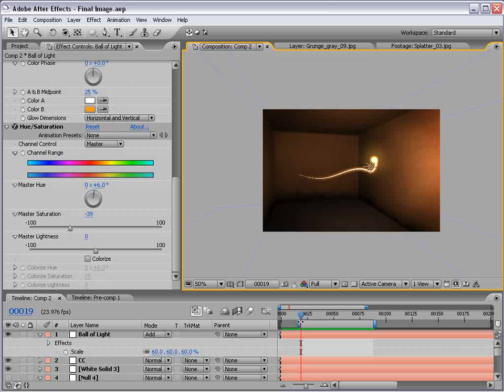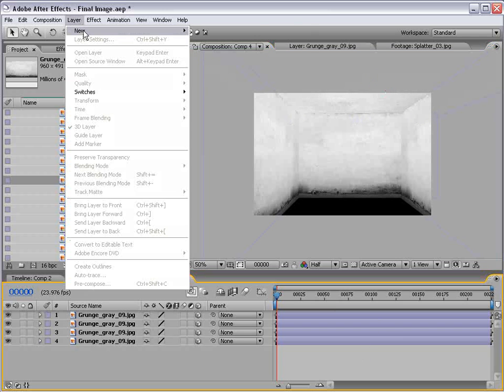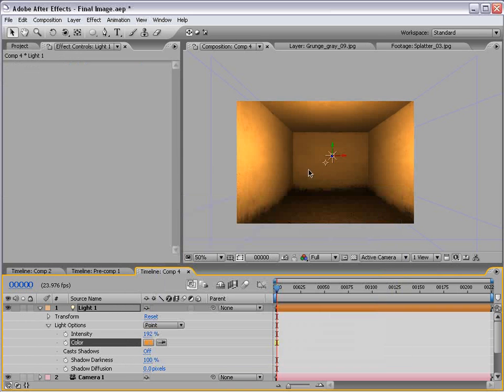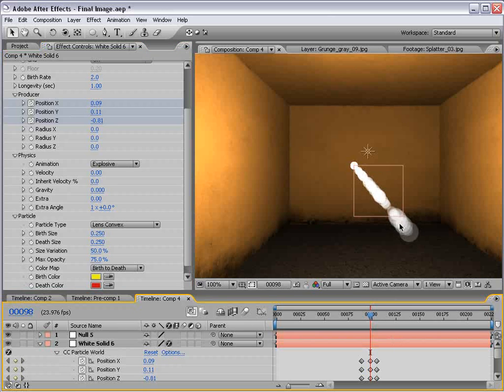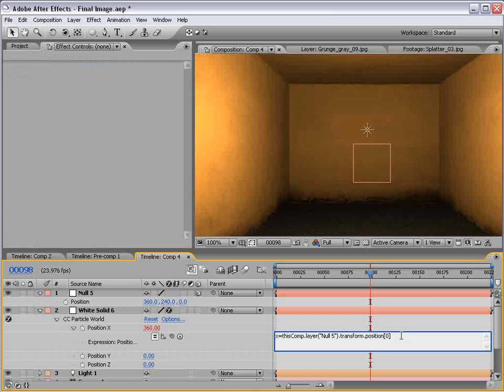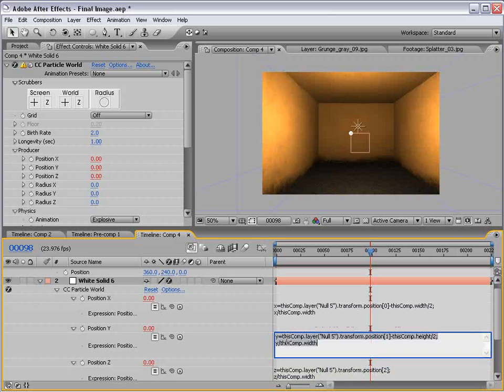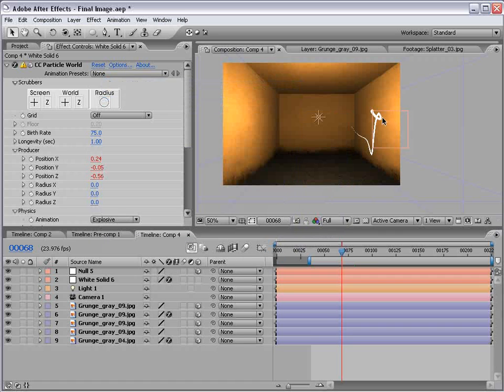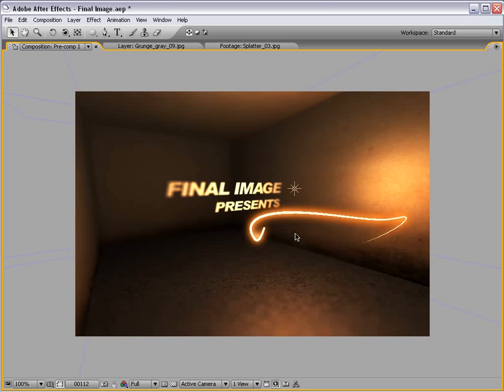After Effects Tutorial: 3D Light Stroke Effect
In this After Effects tutorial, convert your text into a stroke and animate it with a light. We will also be talking about turning this into a 3D scene.